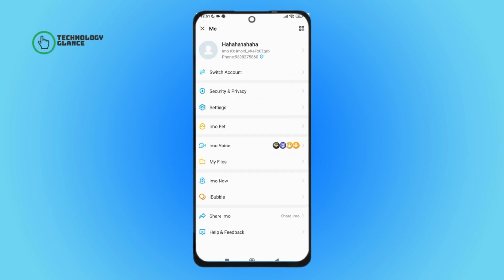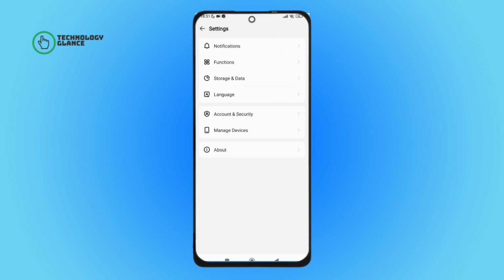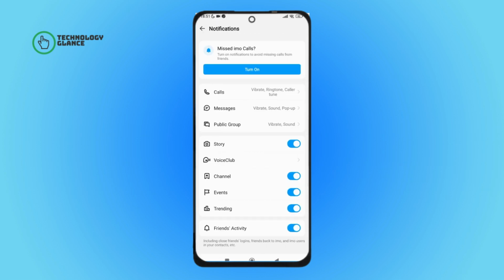How To Turn Off Friends Activity On Imo? |Technologyglance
Discover how to regain your privacy on imo by turning off friends' activity notifications. This tutorial provides a quick and easy walkthrough, allowing you to control what you share and maintain a more discreet imo experience.